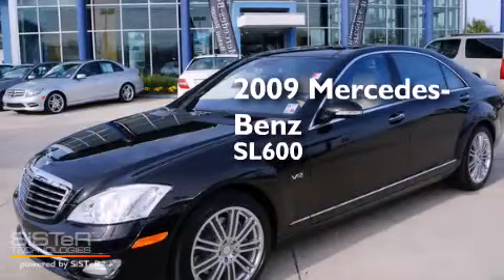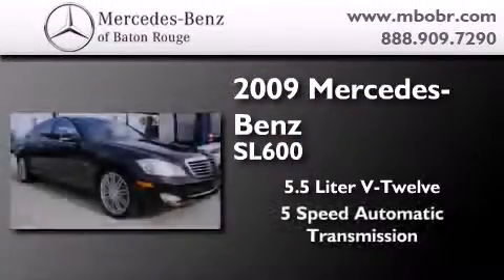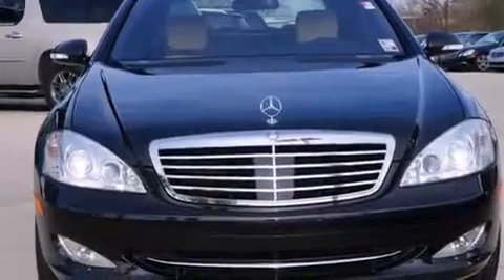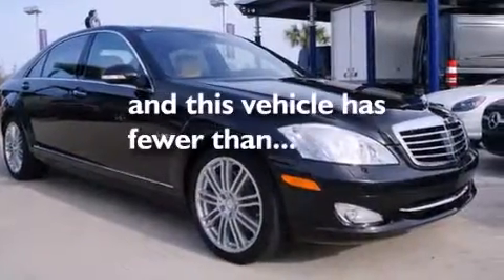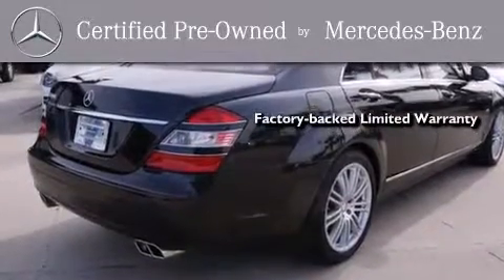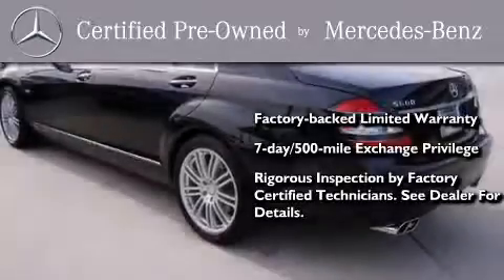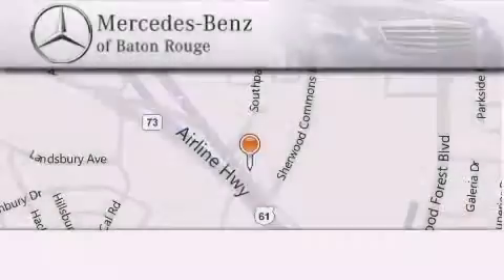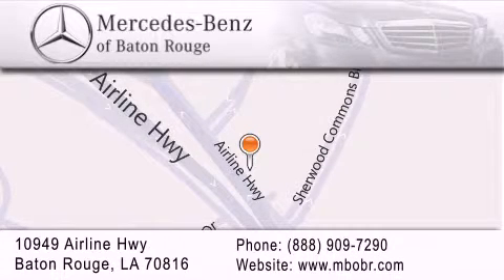2009 Mercedes-Benz S600 Certified Slidell LA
We've been honored to serve the Baton Rouge LA area , we promise that your experience at our dealership will exceed your expectations ! Year : 2009 Make : Mercedes-Benz Model : S600 Engine : 5.5L V12 Turbo Trans . : 5 Spd Automatic Exterior : Designo Black Miles : 21,024 Interior : Pastel Yellow Stock : M4096 Mercedes Benz of Baton Rouge 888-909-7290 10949 Airline Hwy. Baton Rouge , LA 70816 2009 Mercedes-Benz S600 Baton Rouge LA